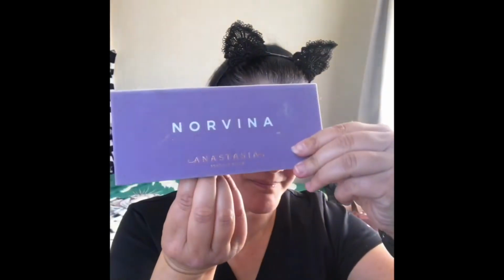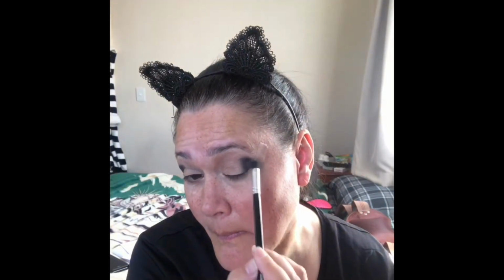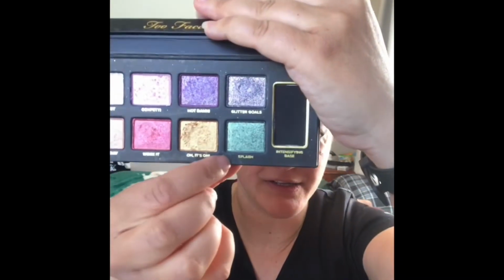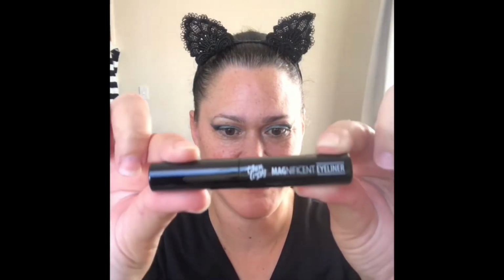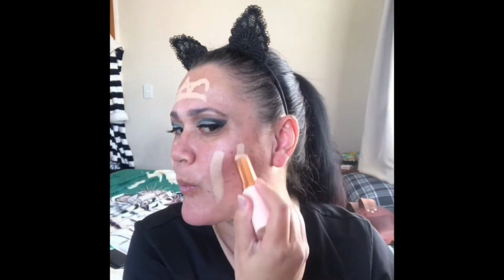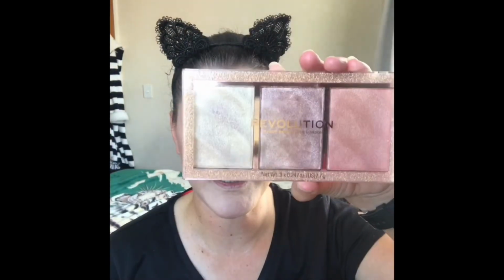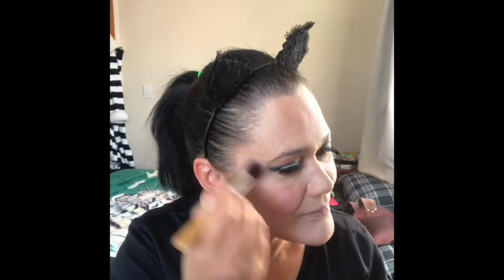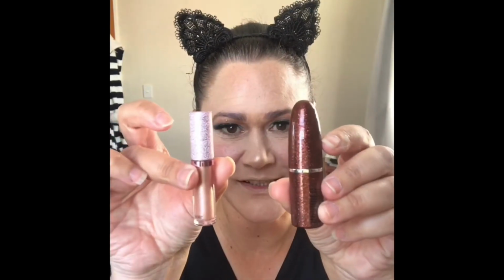Too Faced Glitter Bomb palette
Hi everyone, just a quick tutorial on how I used the Too Faced Glitter Bomb makeup palette.